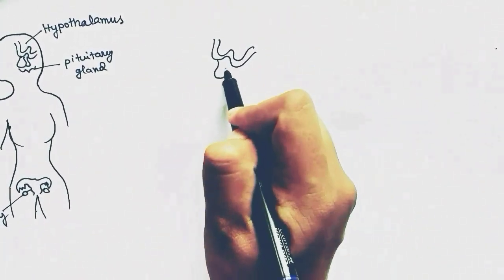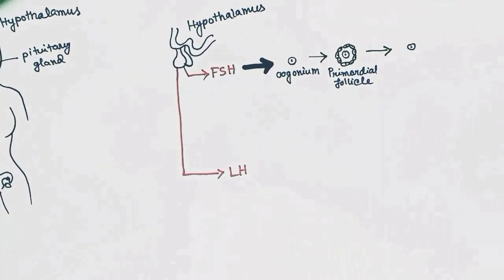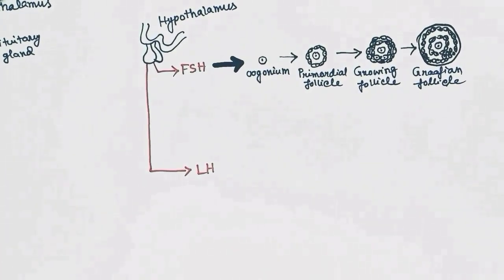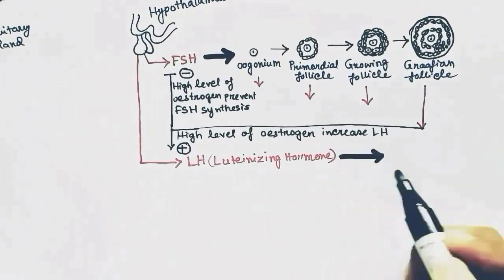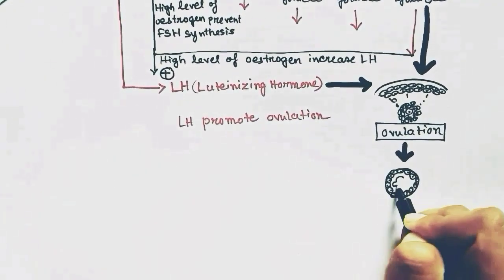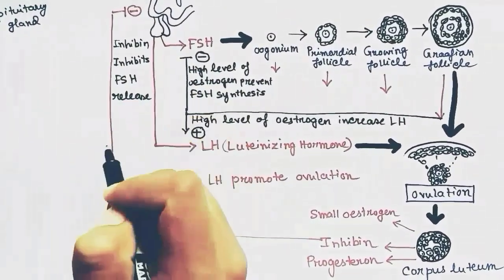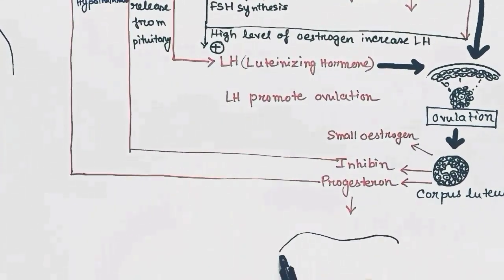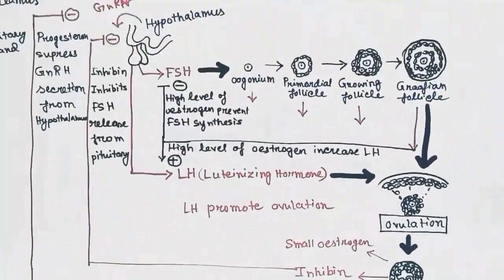Hormonal regulation of oogenesis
The equipments that I use to make these videos:

1. Mobile holder

3. The paper I use

4. Table where I clip the mobile holder and write on the paper :

5. Mike

6. Light

7. Mobile

8. Laptop